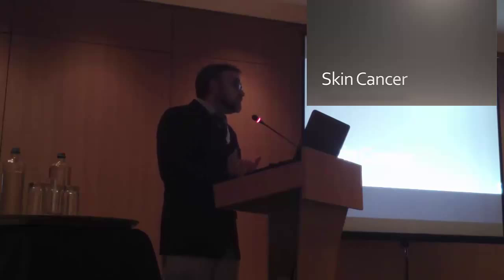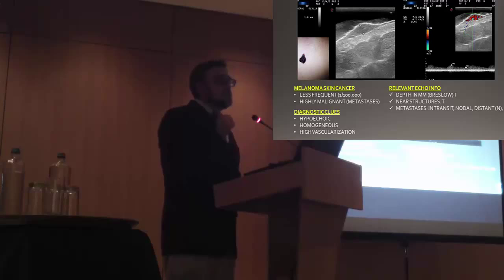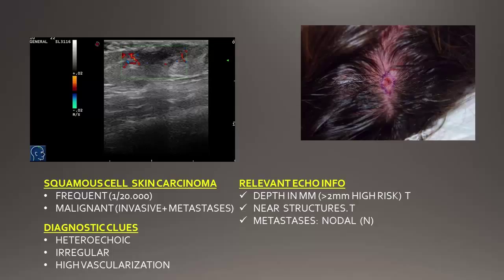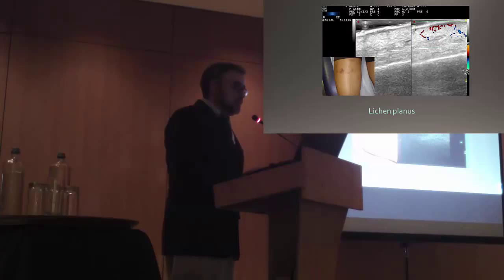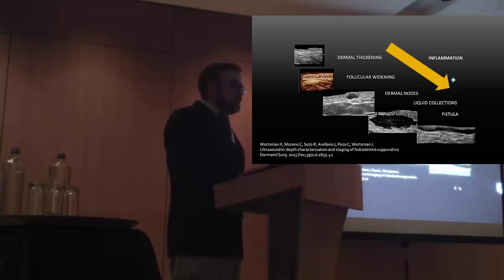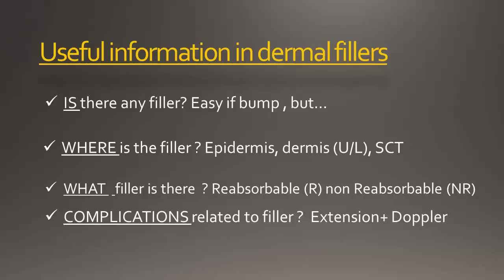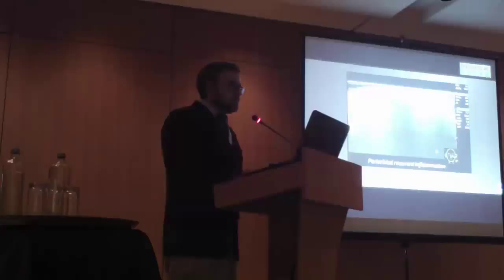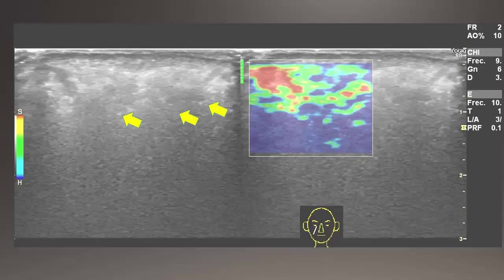EUROSON ATHENS : DERMATOLOGIC ULTRASOUND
European Ultrasound Congress. Athens 2015 Dr F. Alfageme on Skin oncology, inflammation and fillers